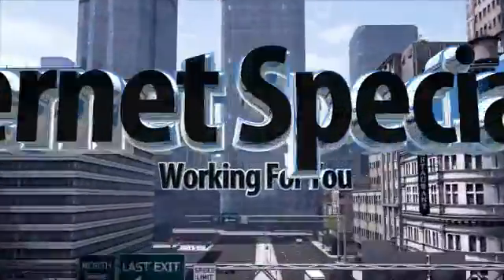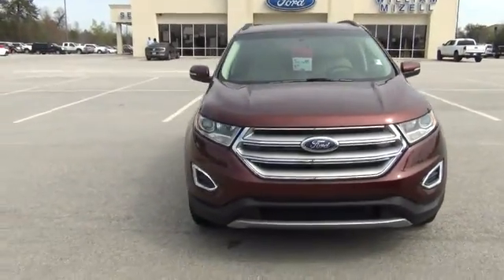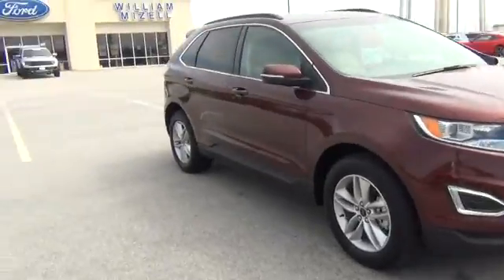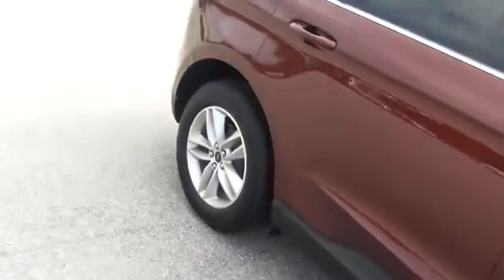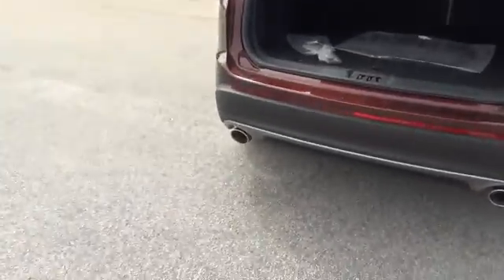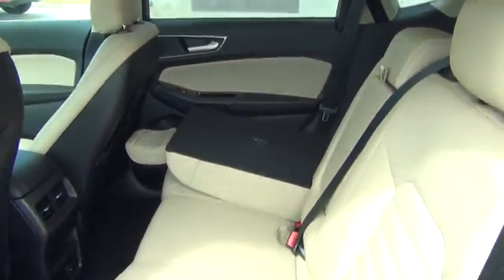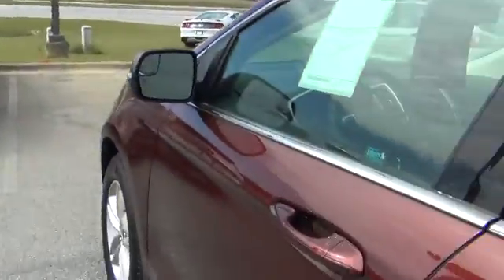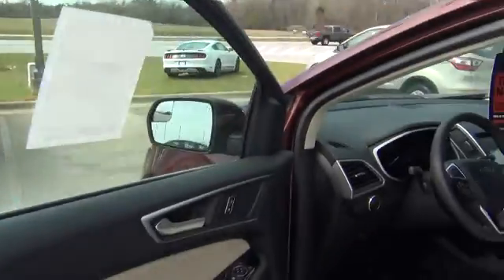For Scott from Ken Thomas